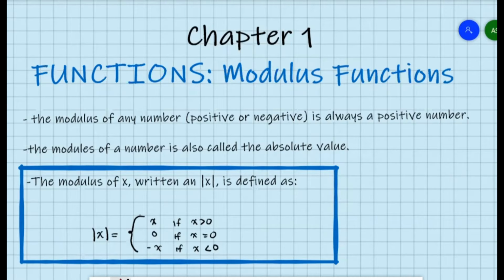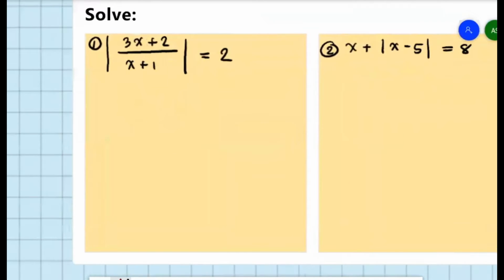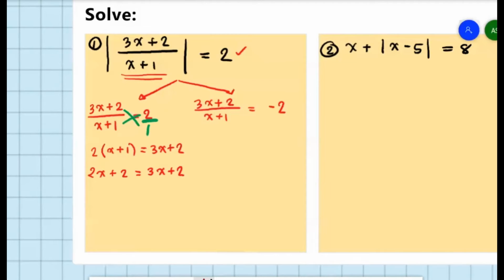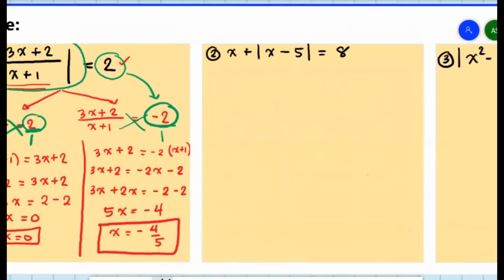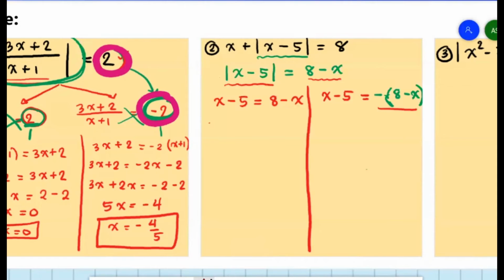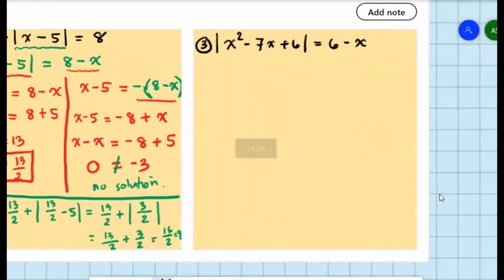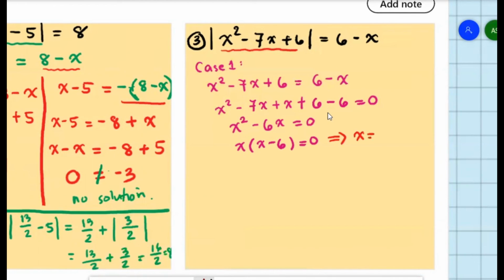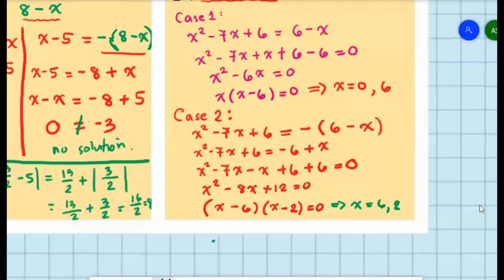Modulus of a Function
This video will help you understand the possible scenarios that you need to consider in solving equations involving modulus.